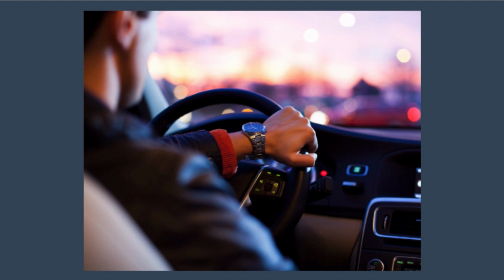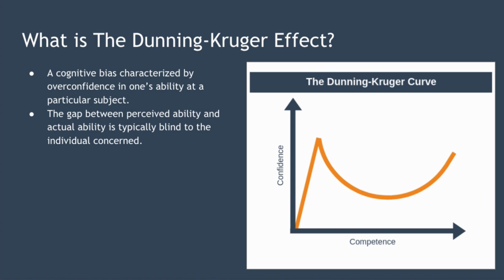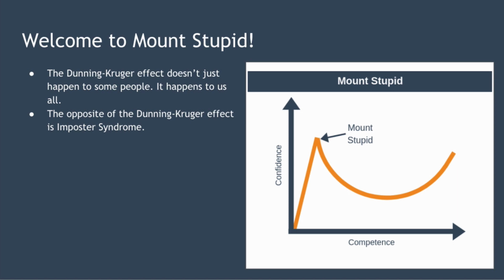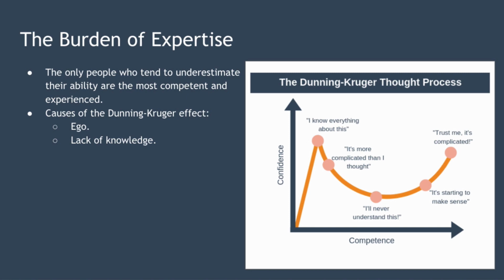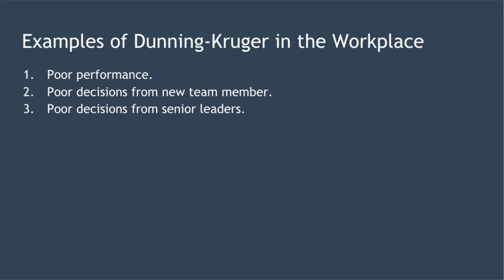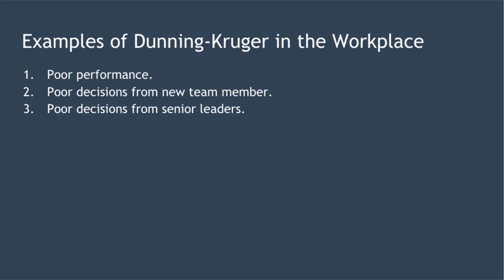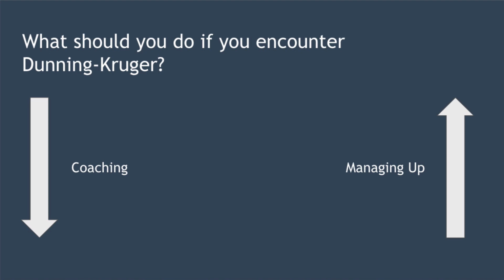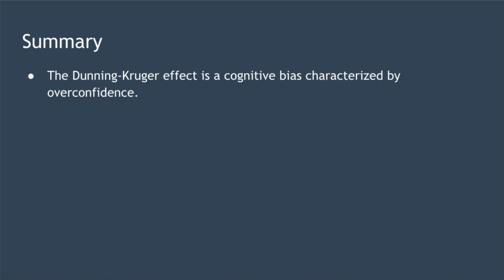The Dunning Kruger Effect Explained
In this video, we're taking a look at the Dunning-Kruger effect.

We'll examine:
- The definition of the effect and how it came about.
- Mount stupid.
- Examples of Dunning-Kruger from the workplace.
- Examples of how to effectively handle people in the workplace who display the effect.